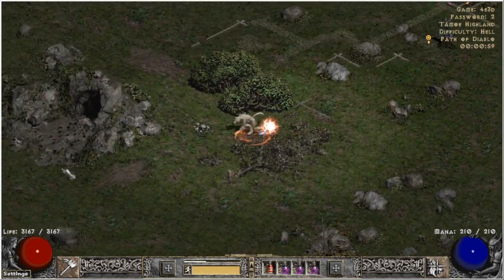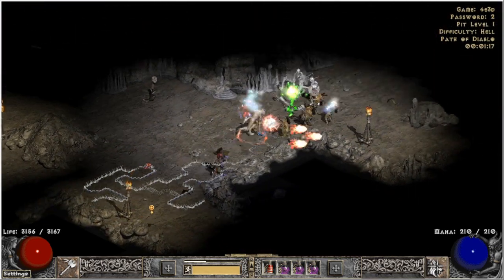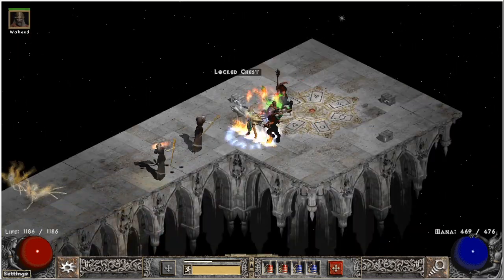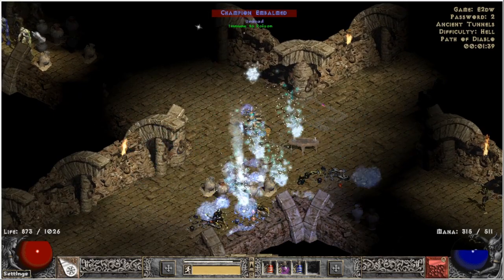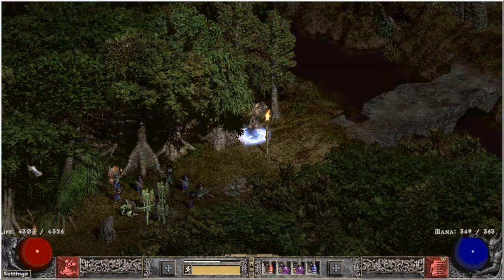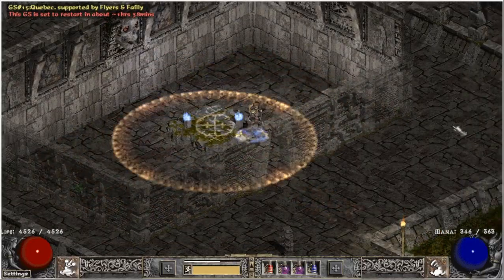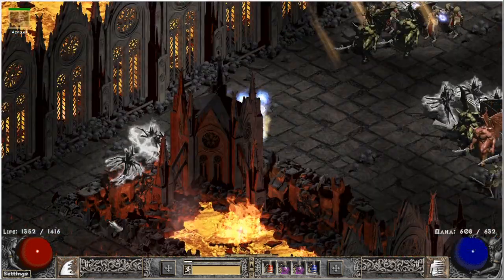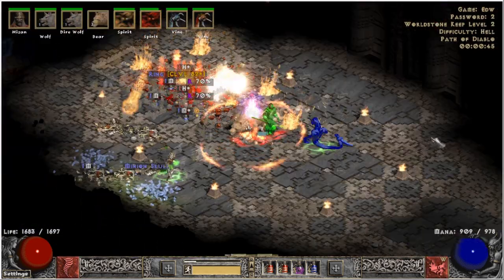[Path Of Diablo] Farming locations guide (BEFORE MAPS) - SCUFFED EDITION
In this scuffed guide i showcase loot areas before you have access to the late game mapping system in Path of Diablo
0:00 Pits
2:39 Cows
4:13 Key Farming
5:50 Ancient Tunnels
7:39 Arcane Sanctuary
9:59 Flayer Jungle
13:11 Travincal
13:59 Mephisto
14:40 Chaos Sanctuary
16:23 Eldritch/Shenk
17:18 Worldstone Keep

Here some links for more info about Path of Diablo and Diablo 2 in general